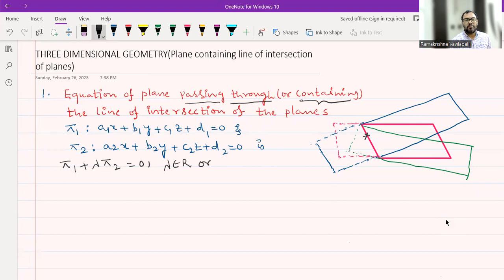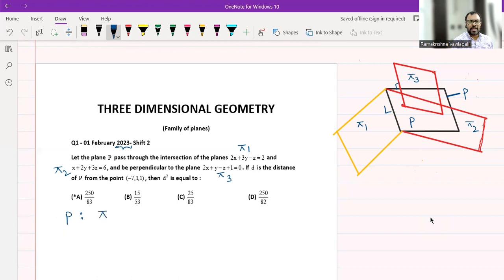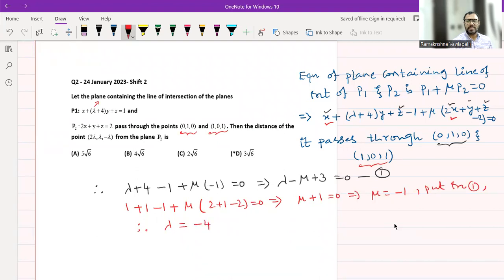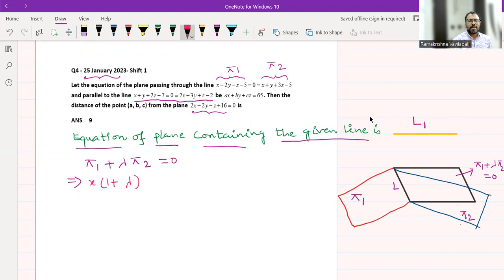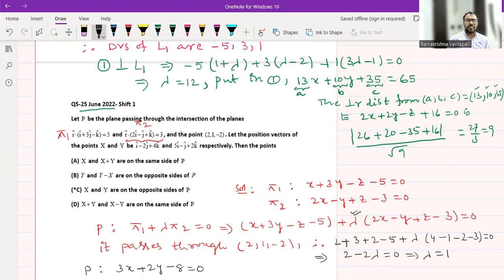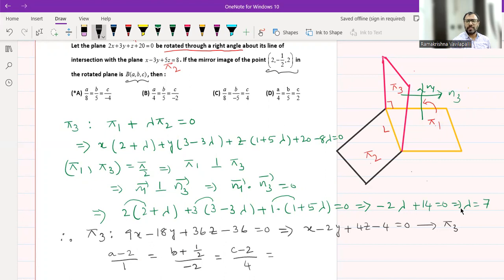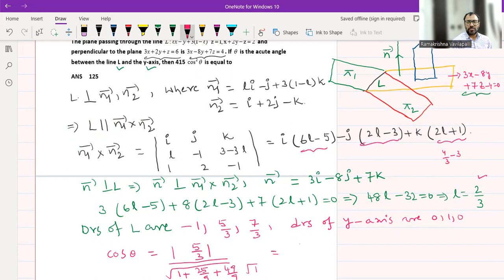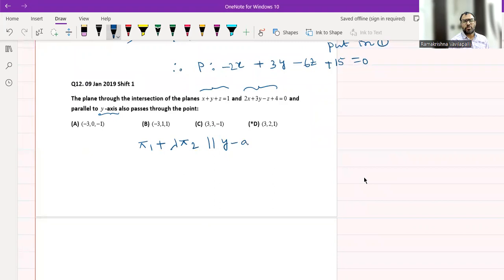3D-GEOMETRY (Plane containing line of intersection two planes)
Three dimensional geometry, plane containing line of intersection of two planes, passing through a point, parallel to a plane or line and previous JEE main questions.